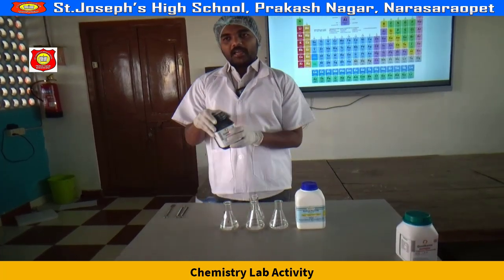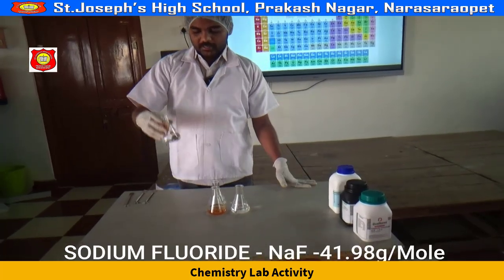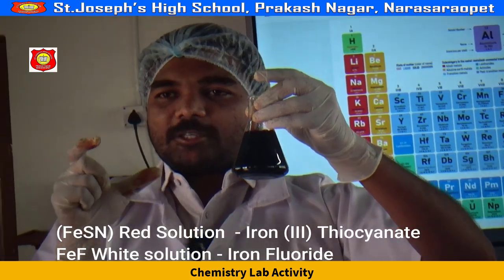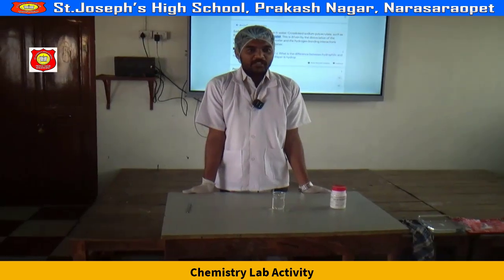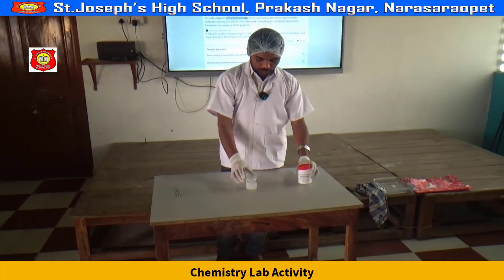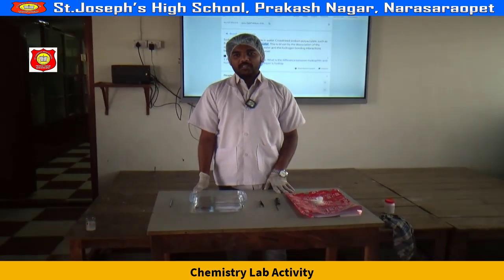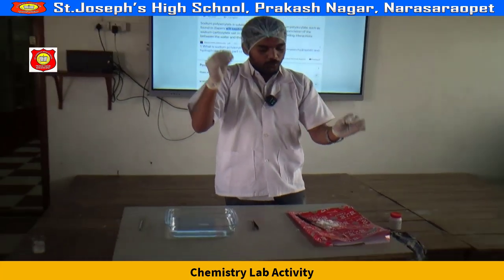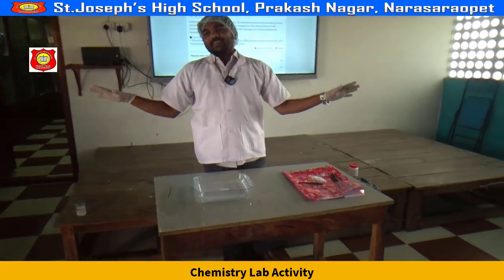Chemistry Activity for Class 7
Chemistry experiments like fake blood, fake snow in lab conducted in school for the class 7